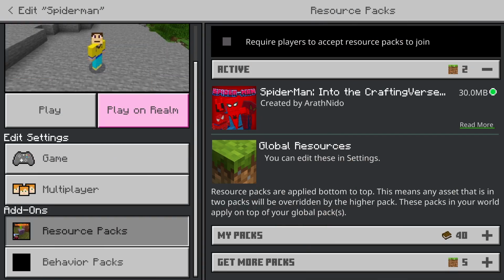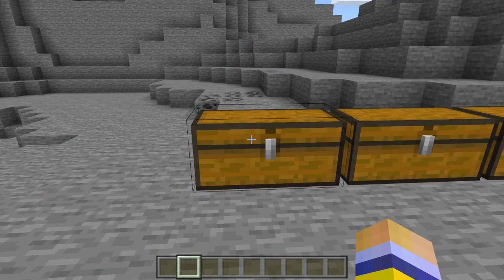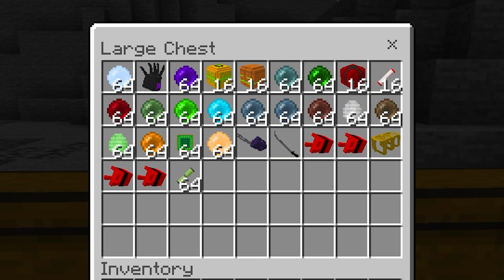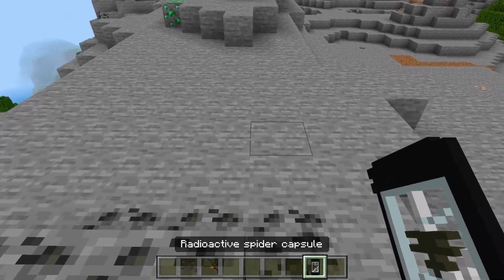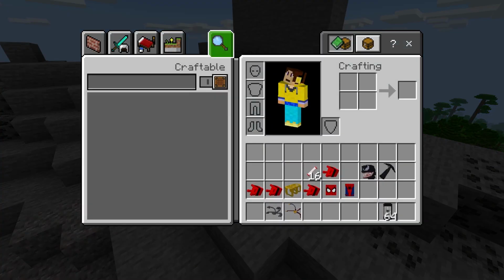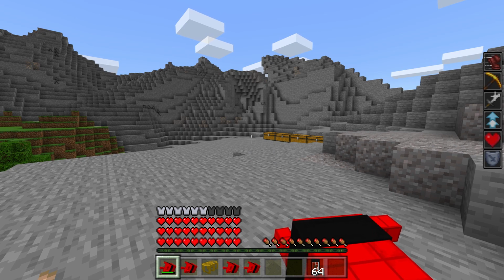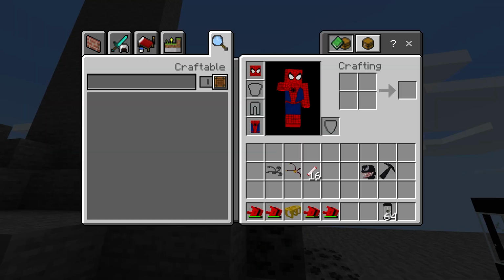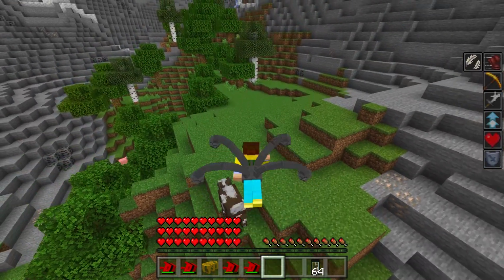How to get SPIDERMAN in MCPE 1.19! - Minecraft Bedrock Edition ( Realistic Spiderman Addon )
And remember.

-MKR Cinema♠